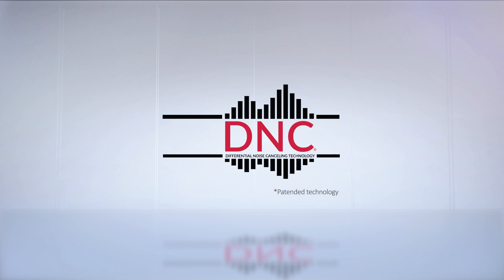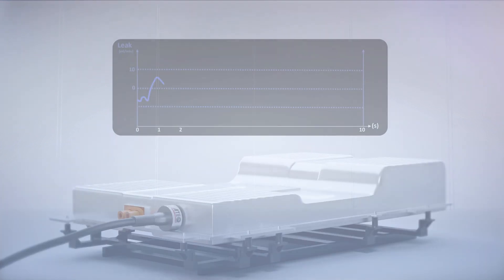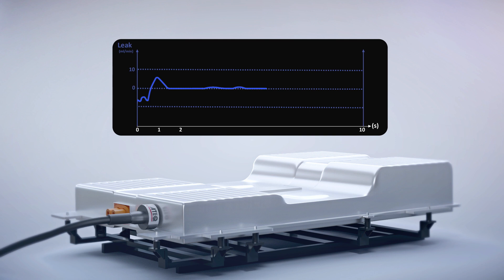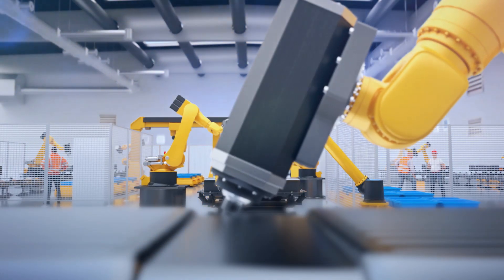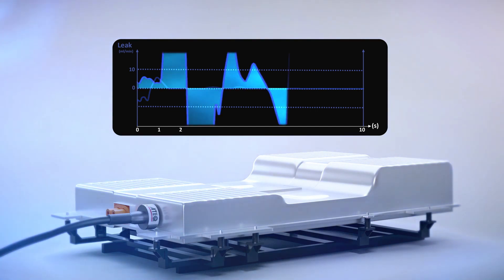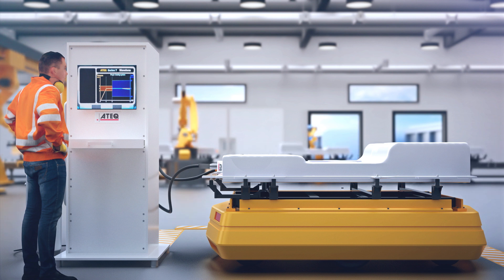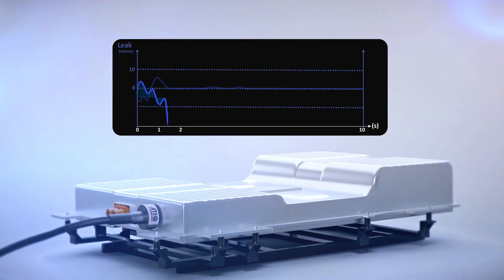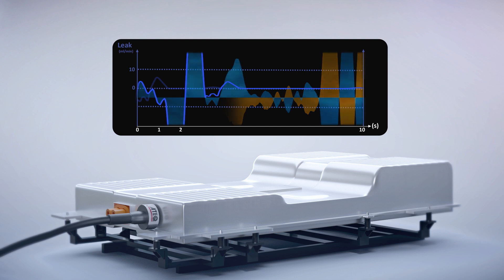Leak testing | DNC technology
ATEQ's new Differential Noise Cancelling DNC patented technology offers a solution.
With it, ATEQ leak testers now have a way to cancel out factory 'noise' so the instruments can solely display aan accurate leak rate for the part and not a leak rate that is affectred by outside environment (opening and closing doors, time of day, compressed air usage, vibrations...)